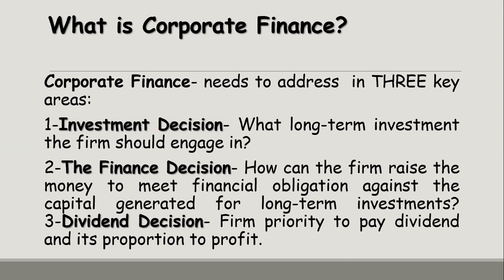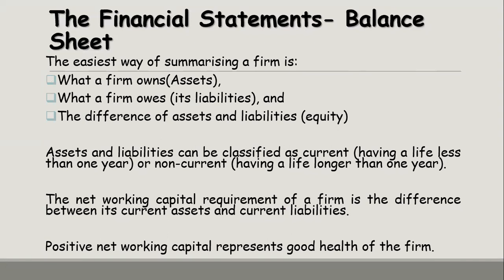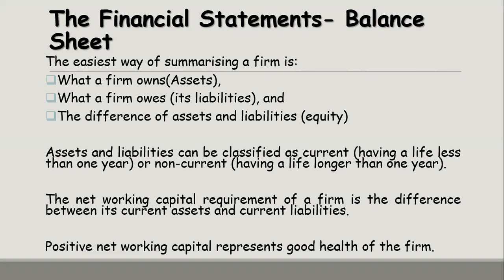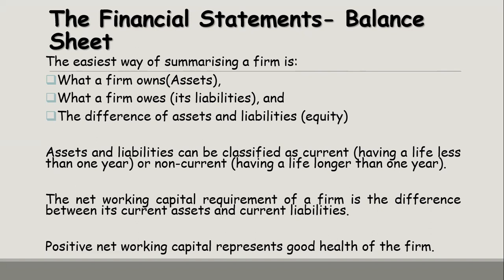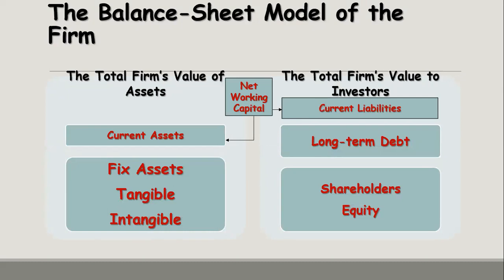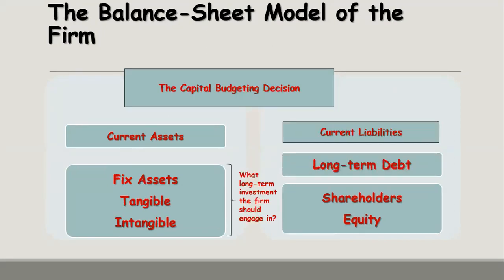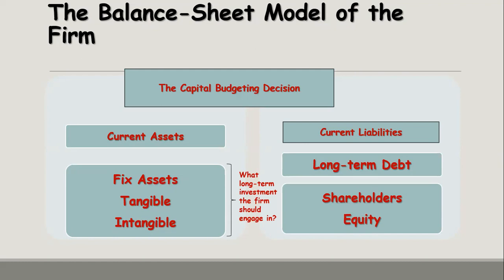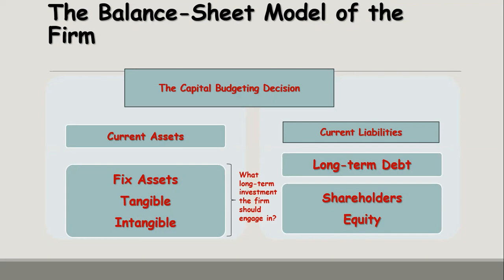Introduction to Corporate Finance Part-1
Financial Reality
This video is designed to all concerns either professional or business concerns directly or indirectly lending or borrowing loan facilities to businesses or from financial institutions. The capital employed within the businesses or even non-business concerns either fully equity bases or the financial mix of capital debt and capital equity. The part of capital debt is explained as leverage. In these videos, the way businesses enjoy the tax benefit against leverage is evident.